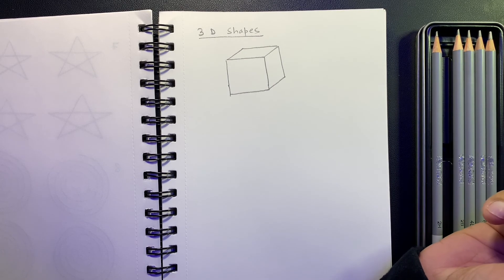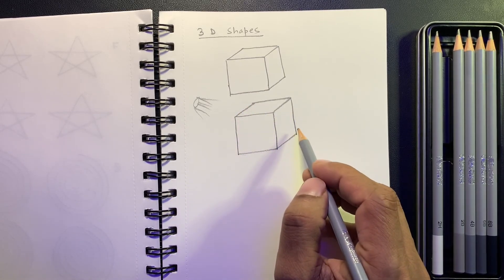Art Lesson for Beginners # 3 | Sketching Practice | Lines and Circles